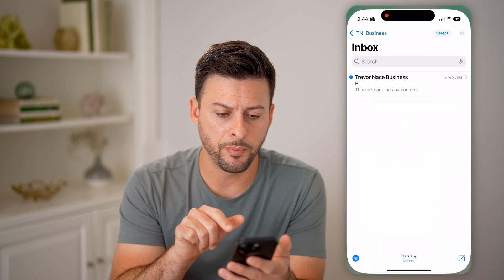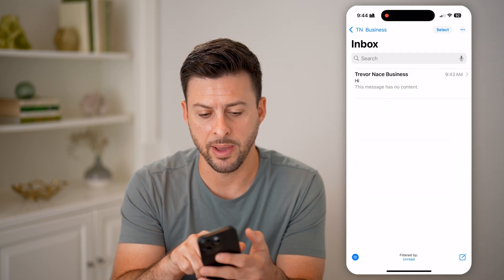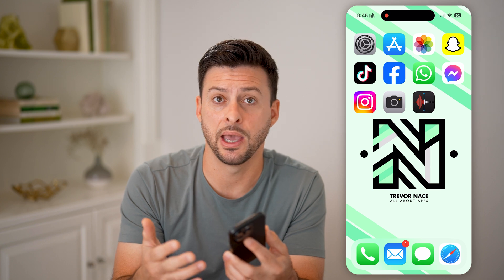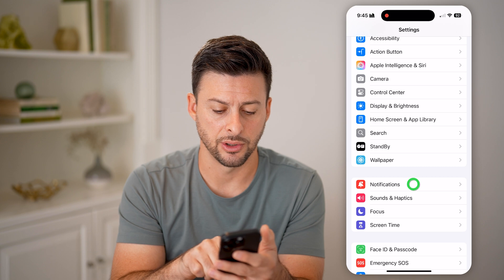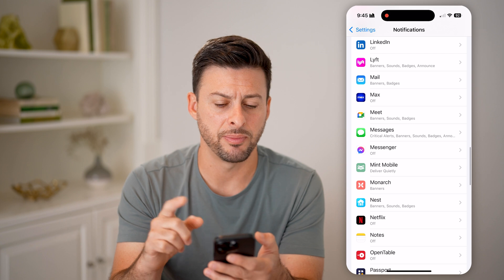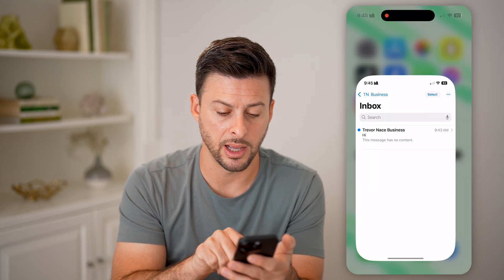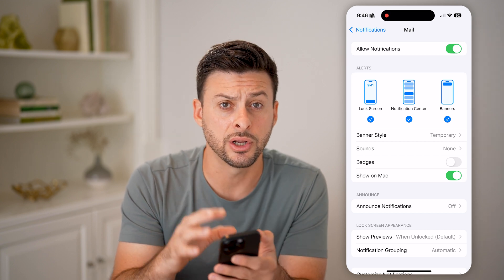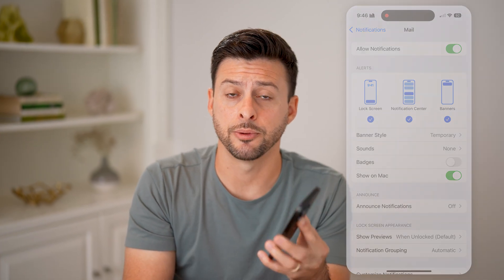How To Turn Off Red Dot On iPhone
Here's how to turn off the red dot on your iPhone so that you can remove any distracting or unwanted lights from your device's screen.